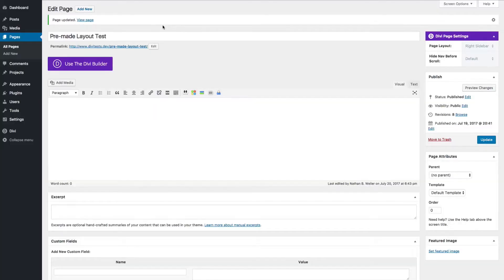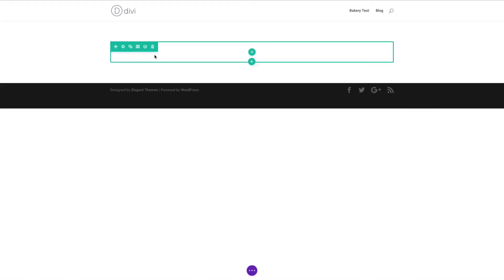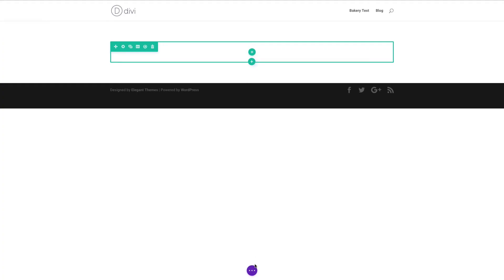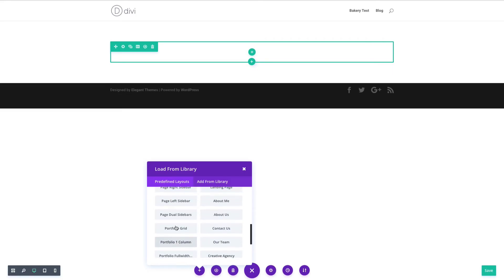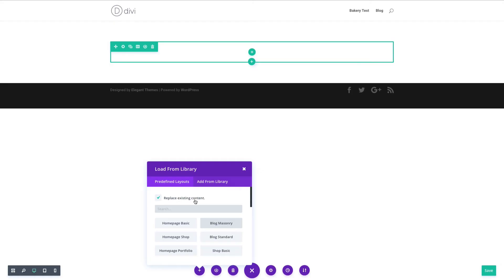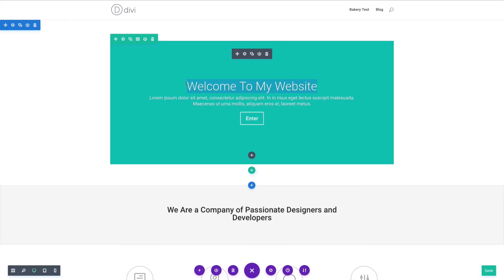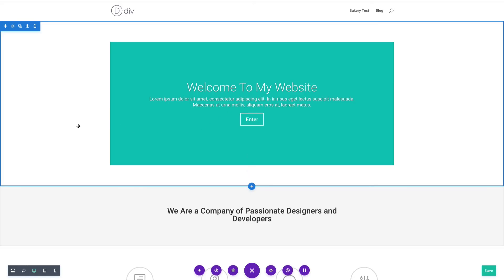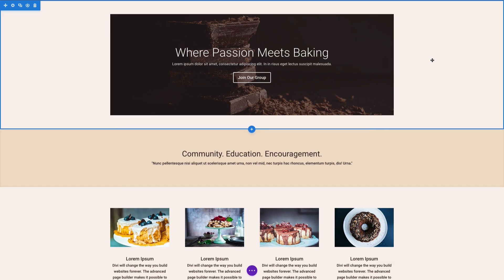Divi Pre-Made Layouts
Pre-made layouts are the perfect way to jumpstart your next Divi website.